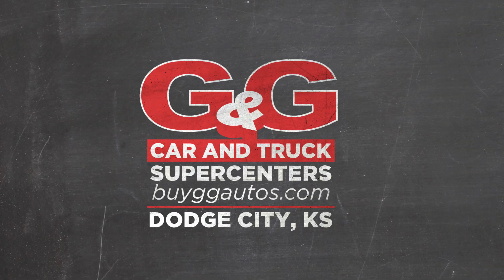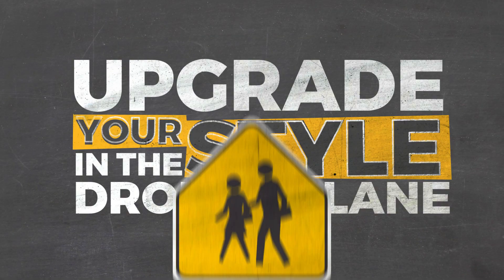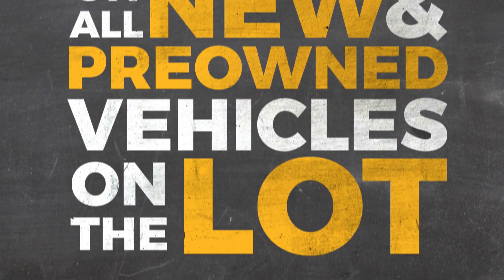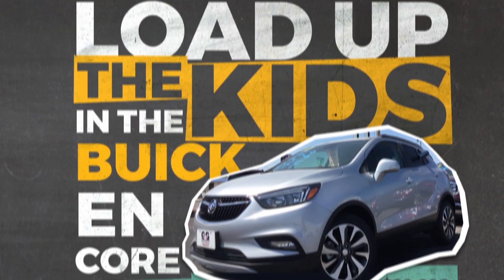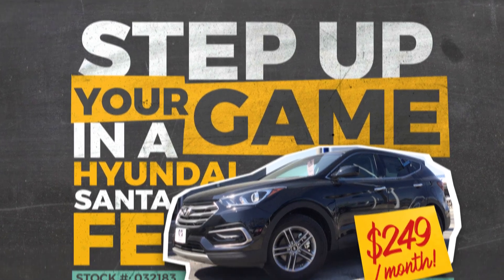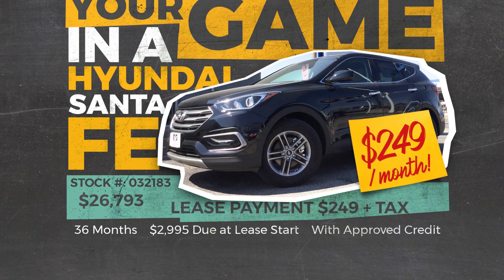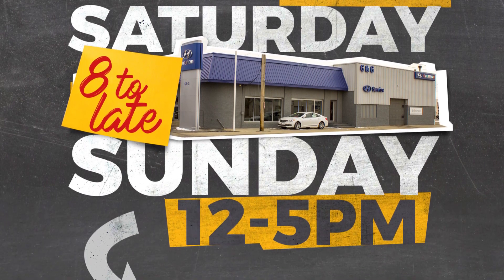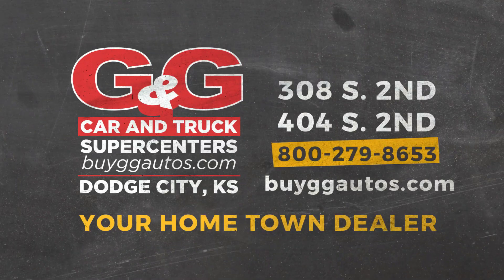G&G Supercenters Schools Back Specials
Schools back in session and G&G wants to make it easy for you to upgrade your vehicle! Special deals on all new and preowned vehicles on the lot!